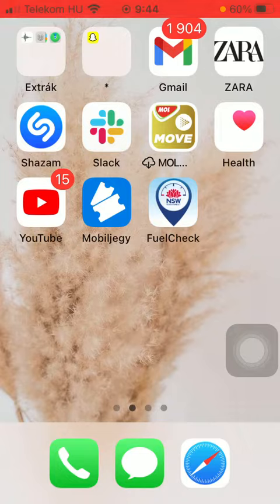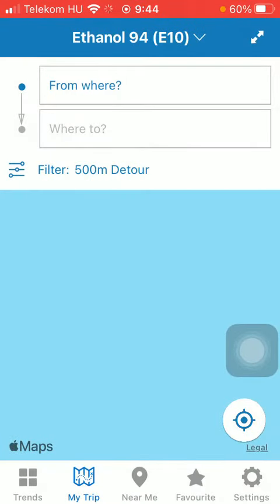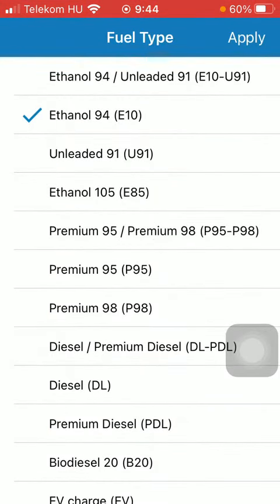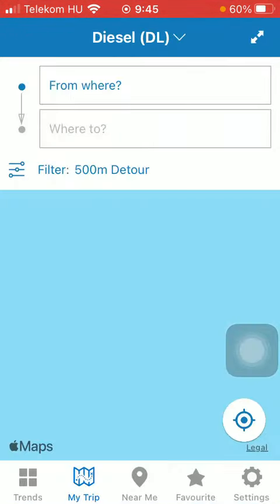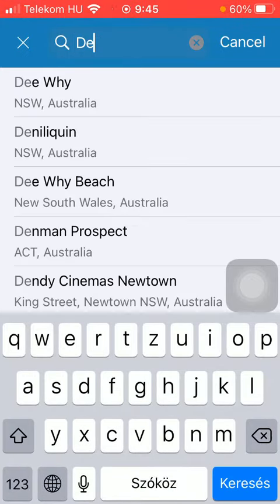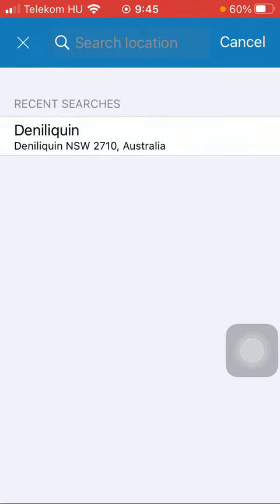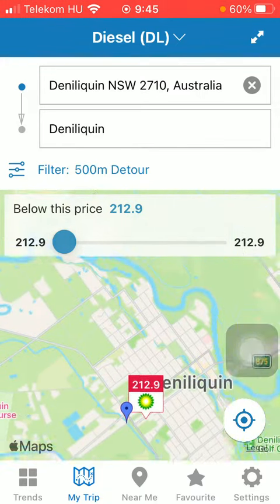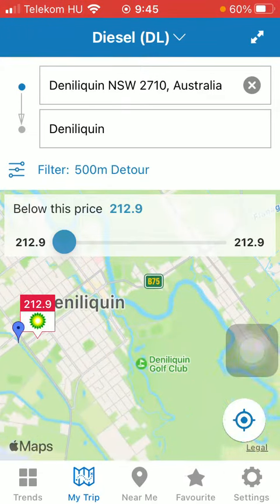How to search for a nearby petrol station on NSW FuelCheck?